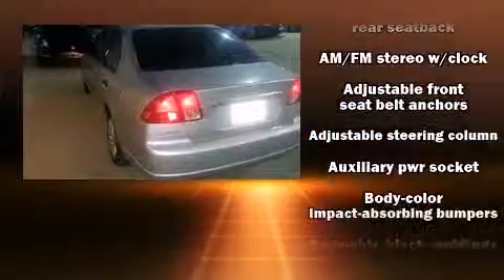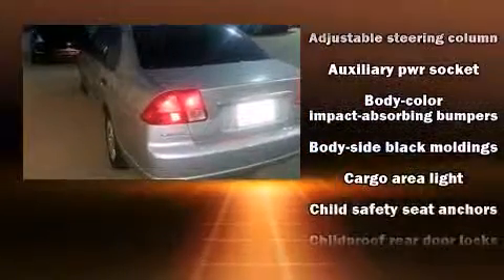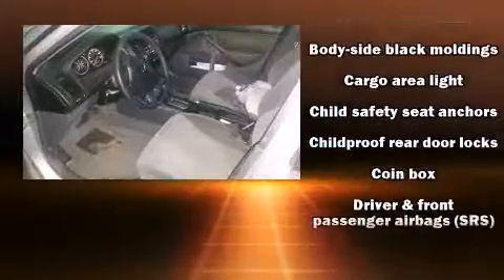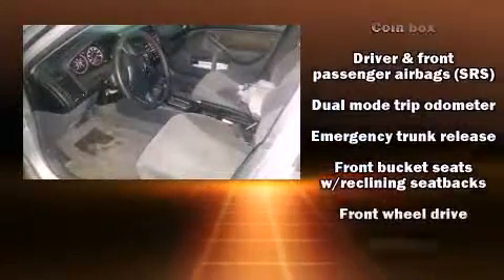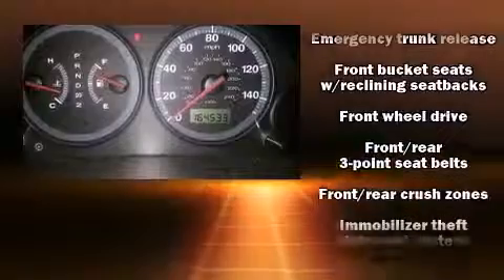2002 Honda Civic DX w/Side SRS in Irving, TX 75062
Here's a great deal on a 2002 Honda Civic. This 4 door, 5 passenger sedan provides exceptional value! Smooth gearshifts are achieved thanks to the efficient 4 cylinder engine, providing a spirited, yet composed ride and drive. Both high fuel economy and flexible performance are assured by the 4 speed automatic transmission. Top features include a split folding rear seat, front bucket seats, tilt steering wheel, and much more. Audio features include an AM/FM radio, and 4 speakers, providing excellent sound throughout the cabin. We have the vehicle you've been searching for at a price you can afford. Stop by our dealership or give us a call for more information.